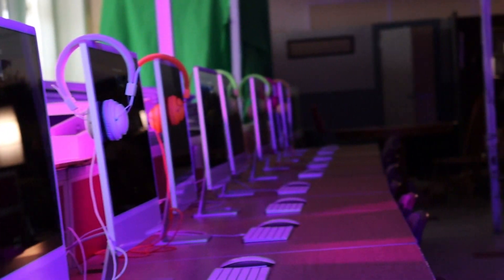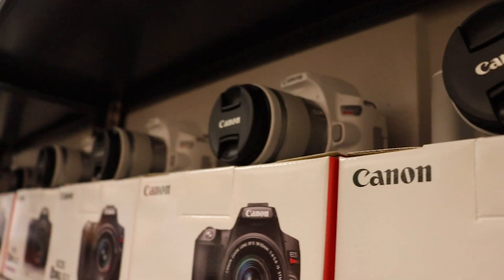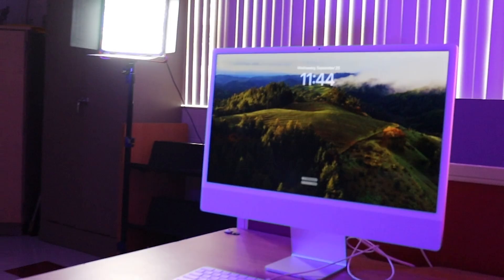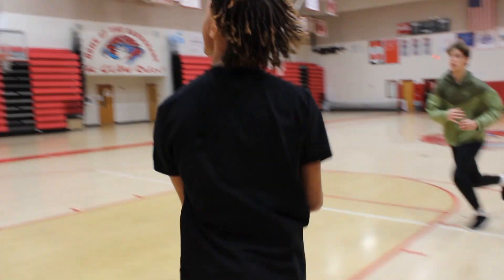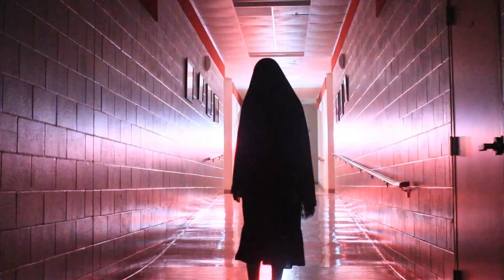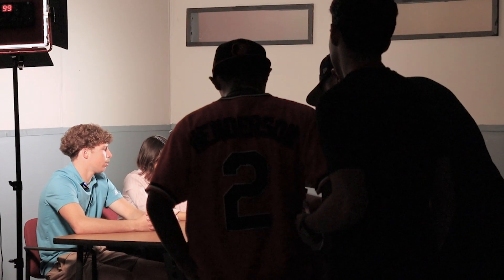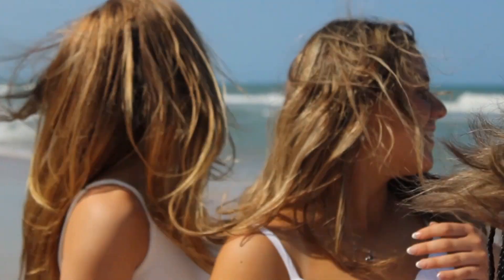Digital Video Technology 2024-2025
Edited by Rain Smith and Topaz Brown